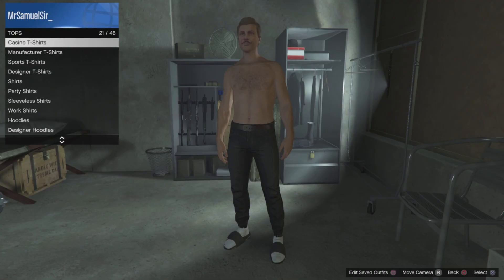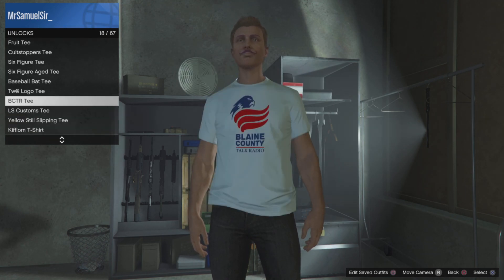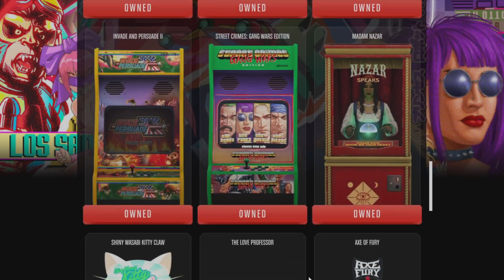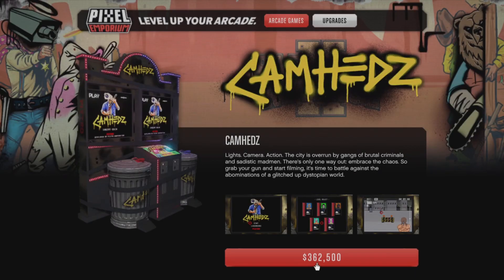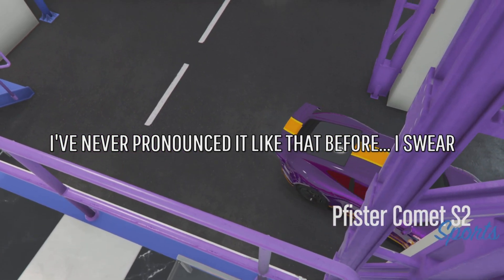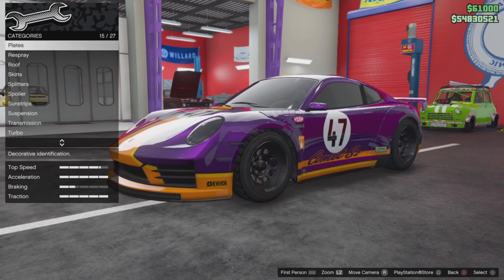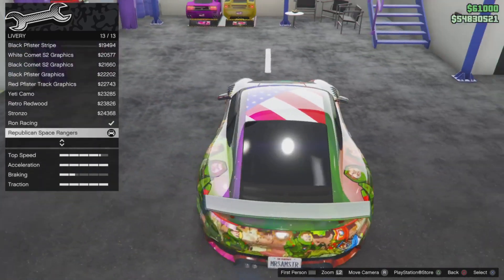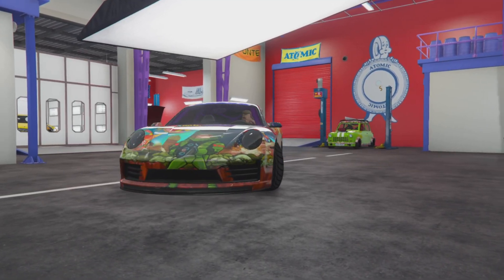How To Get The LIMITED TIME 'Baseball Bat Tee' In GTA Online! (Log-In Unlocks)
If you didn't like the commentary let me know and I might be more serious in my next video.

This will also be the only time that these clothing items and unlocks will be available in GTA online, and they probably won't return for a while.

All you have to do is log-in to GTA Online sometime this week to unlock this t-shirt and livery.

Playing GTA Online at any point between now and October 27 will earn you the Republican Space Ranger Pfister S2 Livery & The Baseball Bat Tee — the first in a collection of special commemorative clothing and liveries celebrating the 20th anniversary of Grand Theft Auto III.

If you have not unlocked these reward(s) when you are supposed to try contacting Rockstar Support.